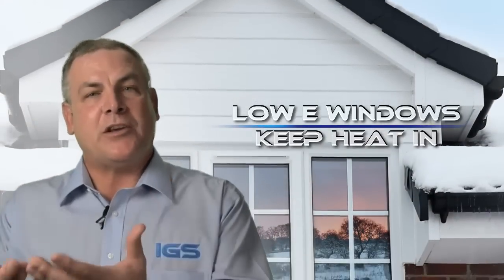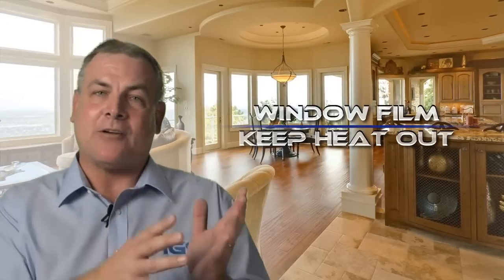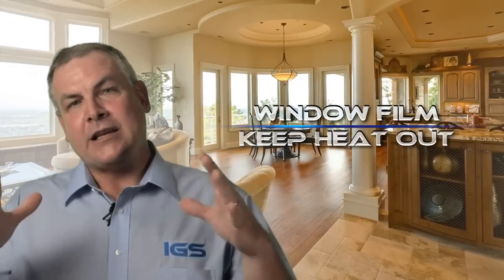Window Film Vs LOW E Windows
Window Film versus Low E Windows, which is the best choice for your home?  If you have low e windows do you need window film?